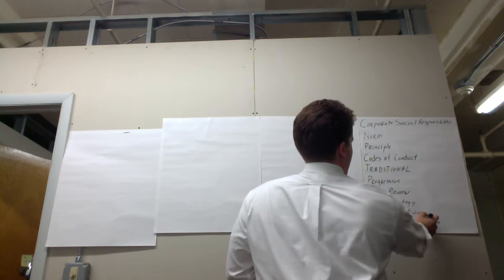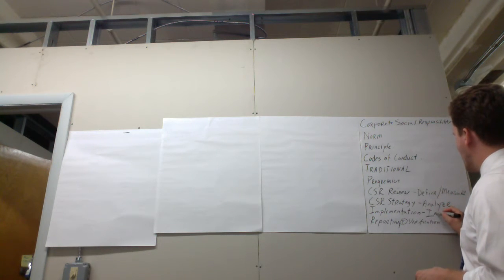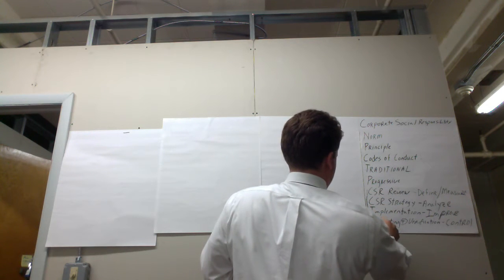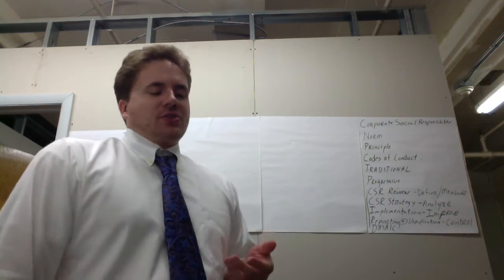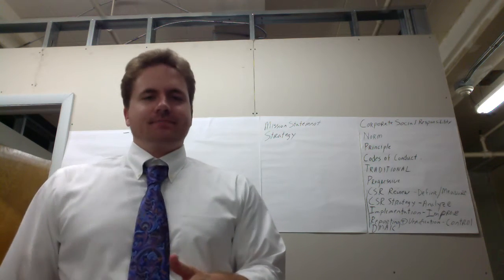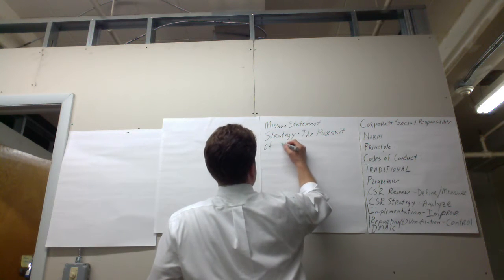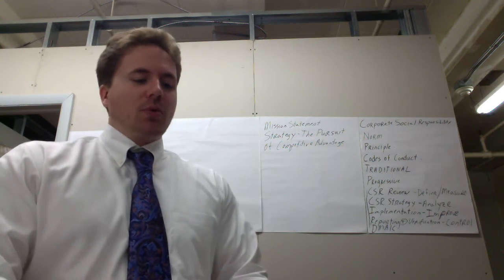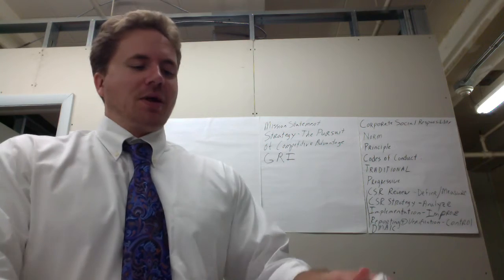corporate social responsibility 5